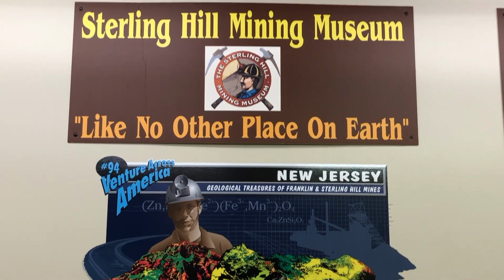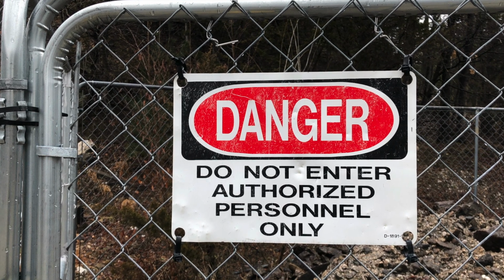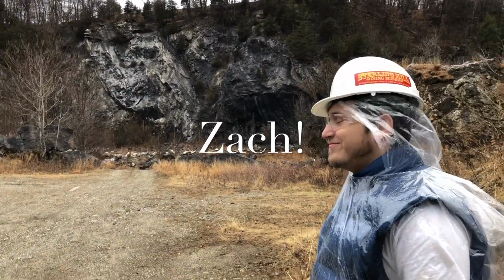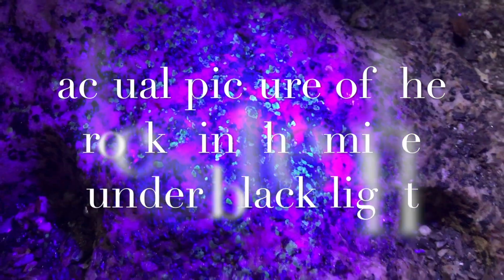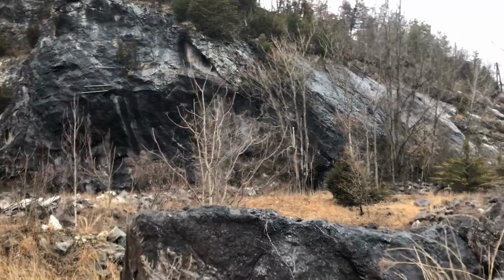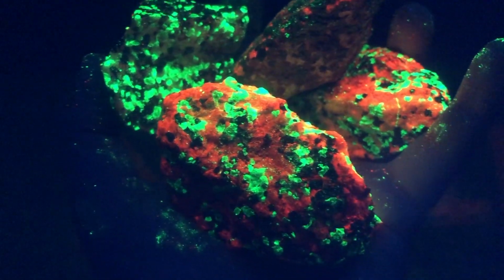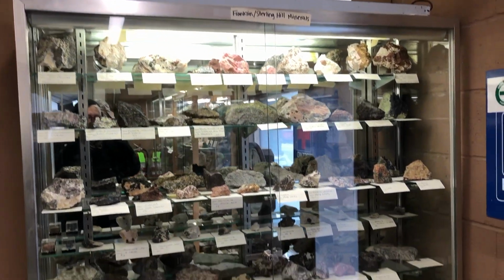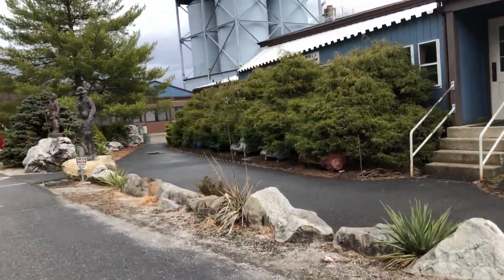MINING ADVENTURE Out and About Outdoors with Ron and Friends Episode 14 Season 2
This video is about a trip to a mining Museum in Ogdensburg, New Jersey with My Daughter Melissa and a friend of hers from college Zach... Zach is way into rocks and mineral collecting. But boy did we have fun even if it sounds like a not so cool thing It was. Hope you all enjoy the video and may be plan a mining excursion of your own.